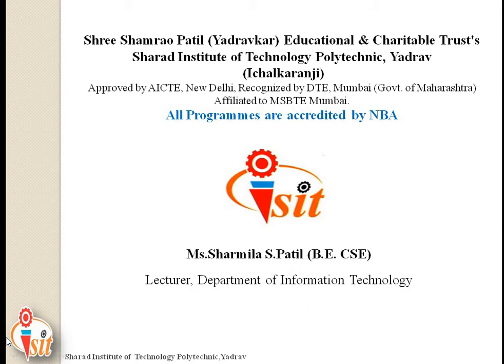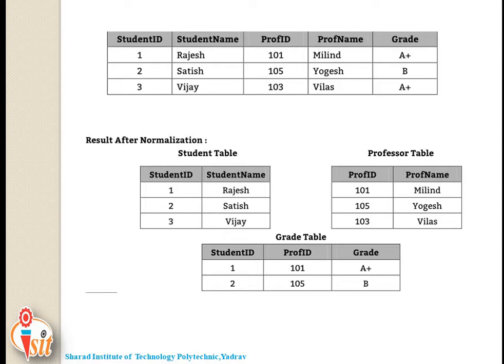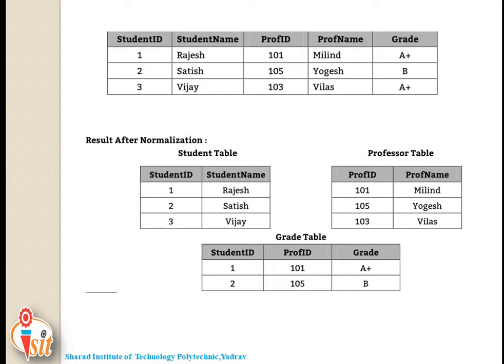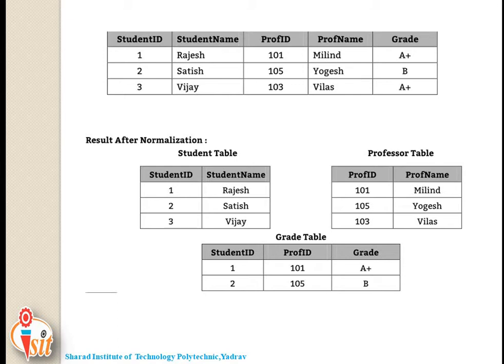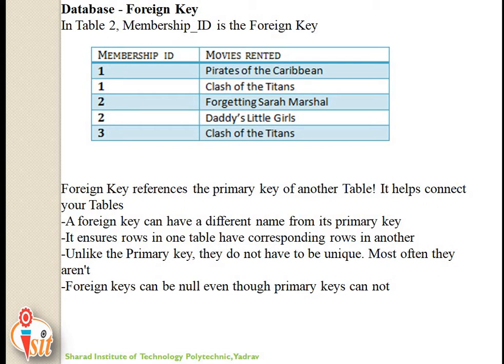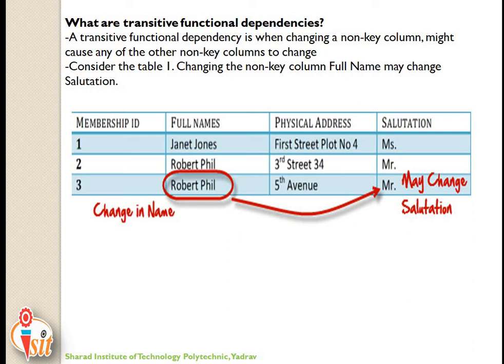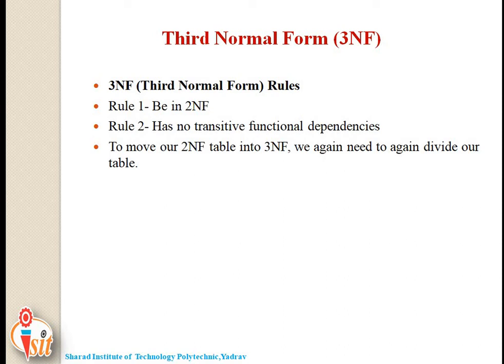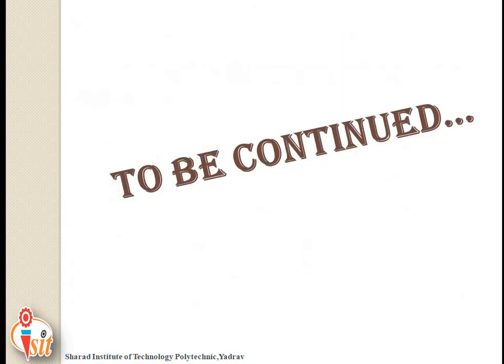U6L7-Normalization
-1NF & 2NF